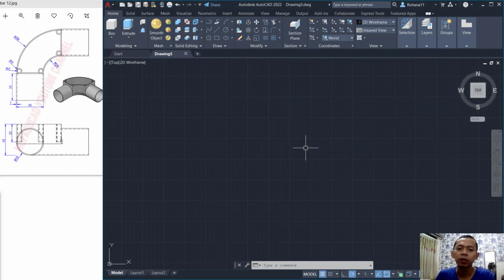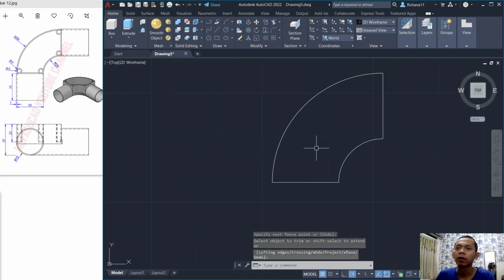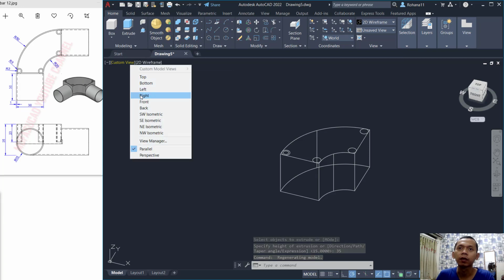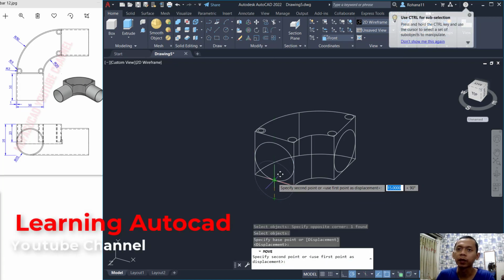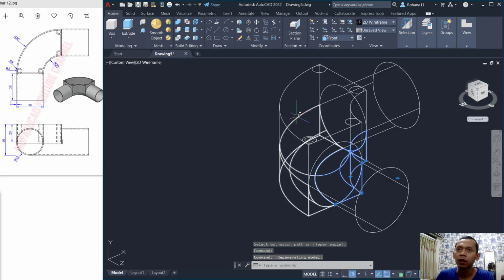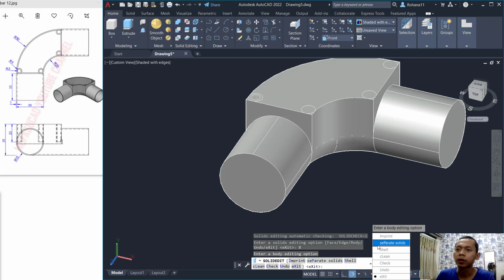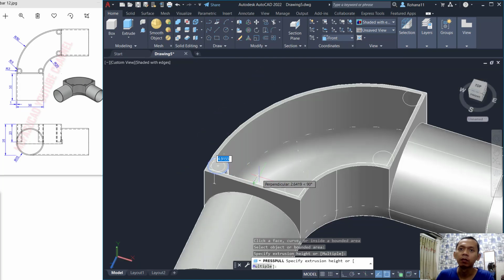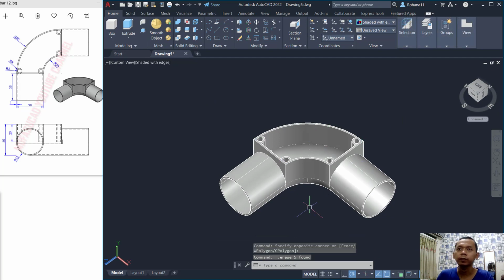Exercise 12 AutoCAD 3D Modeling Tutorial For Beginner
Learn Autocad 3d modeling for beginner with exercise 12